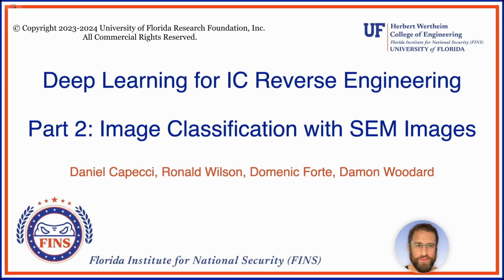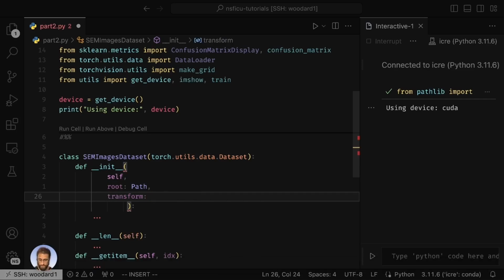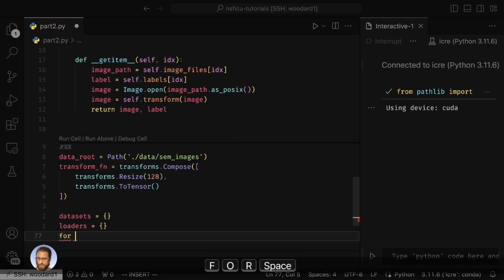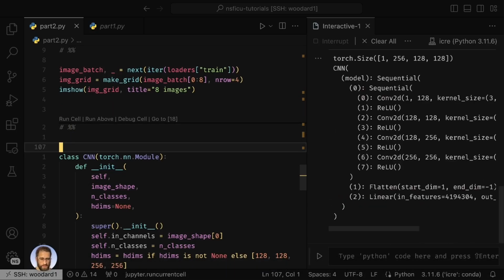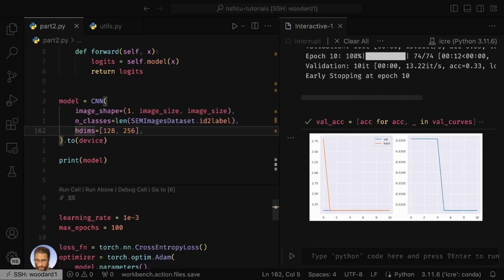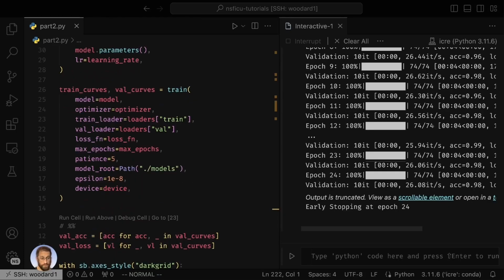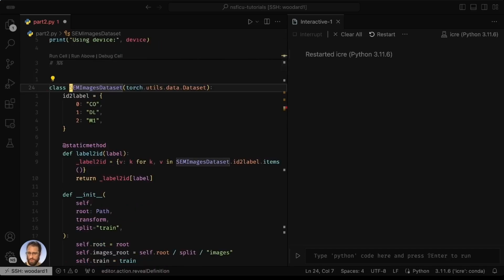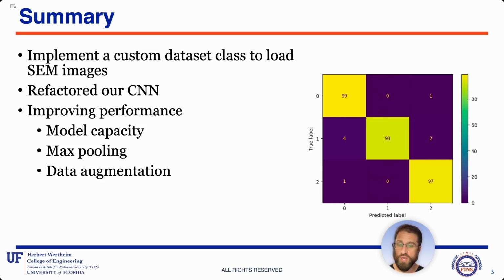Lecture 13 Image Classification with SEM images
In this tutorial, we will be going through a code demo for classifying a customed SEM image dataset using Convolutional Neural Network (CNN). This video includes the following topics:
 - Implement a custom dataset with PyTorch
 - Implement a CNN with PyTorch
 - Implement a training loop for CNN
 - Techniques for improving model performance

Prerequisites: basic knowledge about Anaconda, Python and PyTorch

Timestamps:
00:00 – Introduction
01:59 – Implement custom dataset
10:25 – Implement CNN
12:33 – Implement training loop
16:01 – Improve model performance by reducing size of model
18:55 – Improve model performance by add max-pooling layer
21:41 – Improve model performance by applying data augumentation
27:45 – Summary